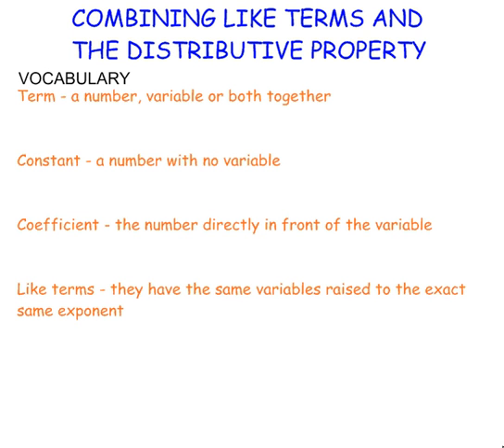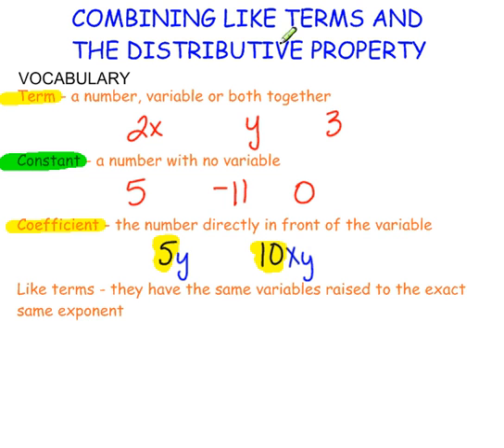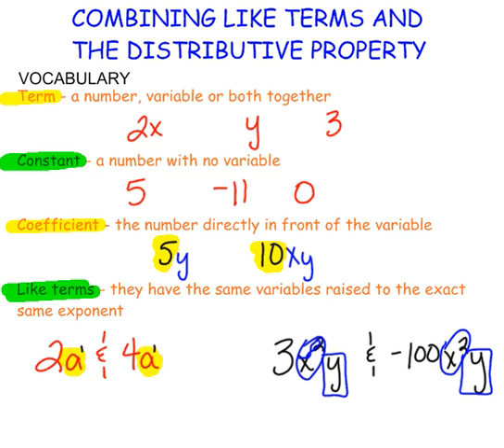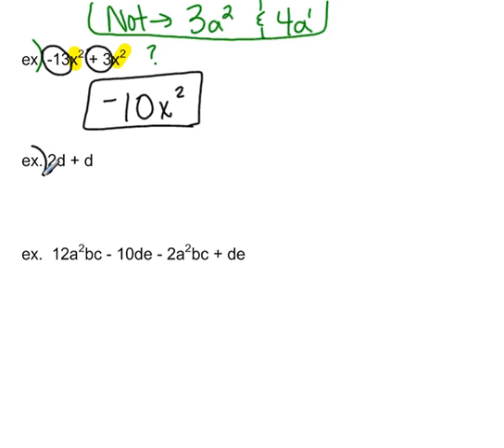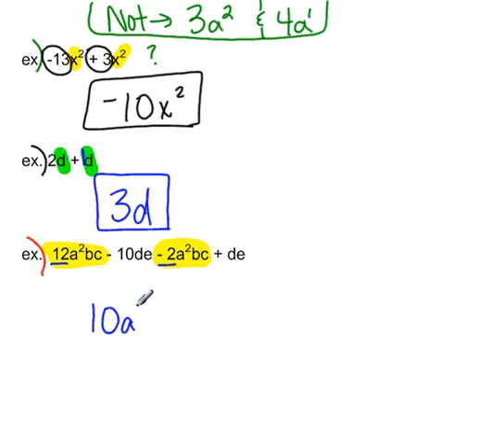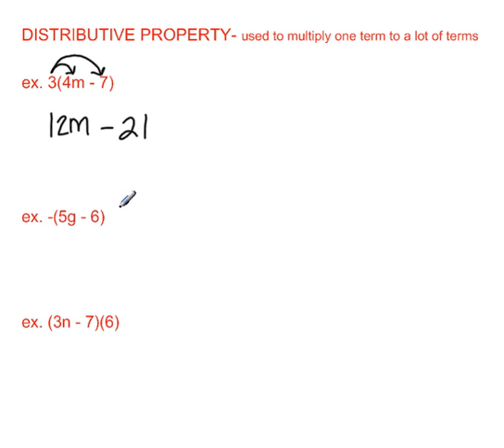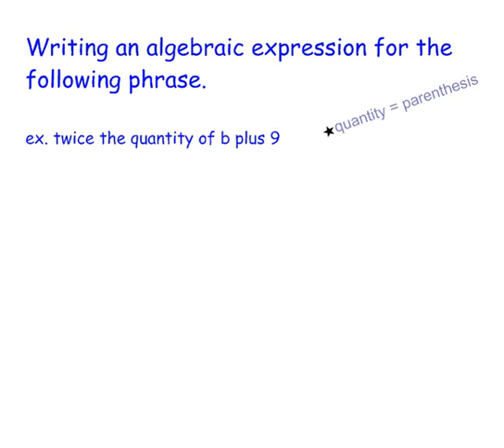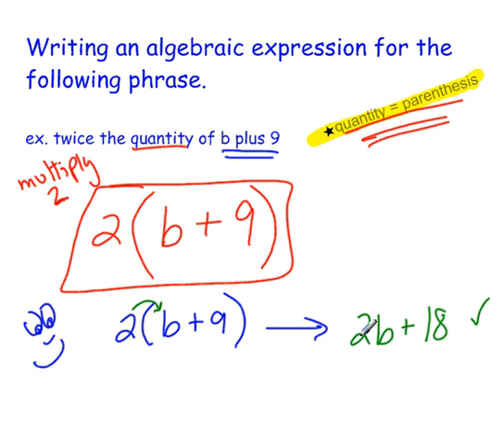COMBINE LIKE TERMS AND DISTRIBUTIVE PROPERTY